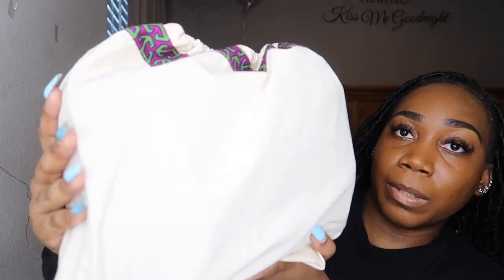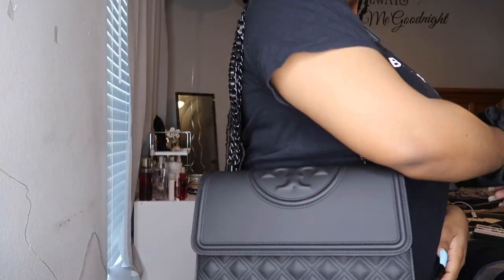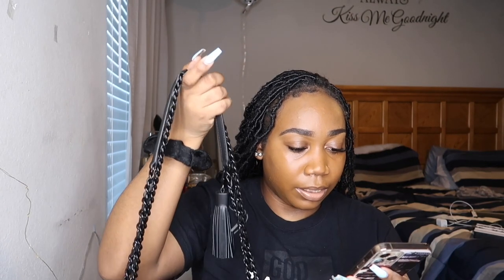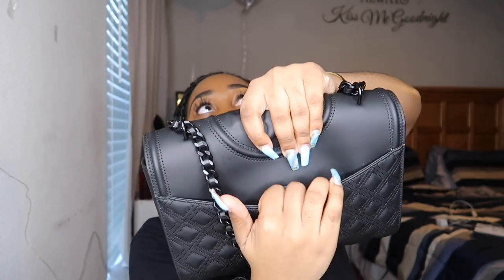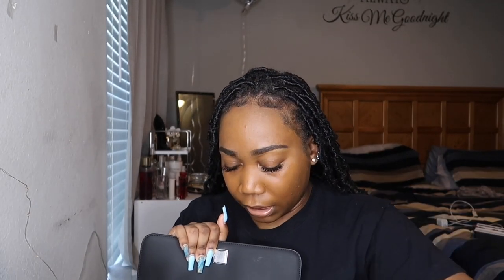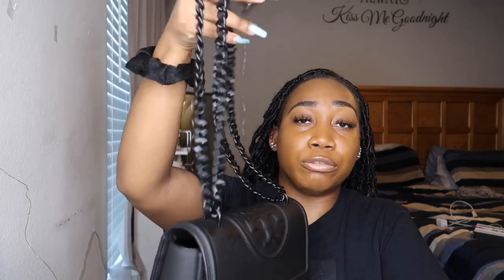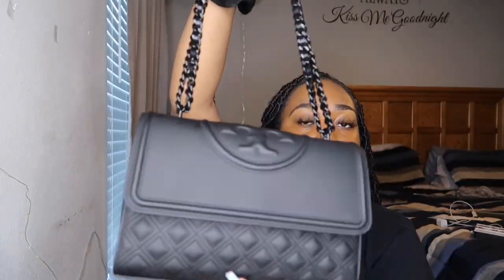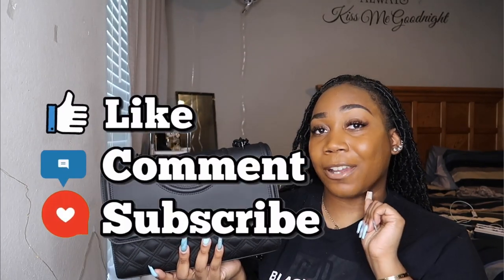Tory Burch Matte Black Fleming. Trash or Pass??/ What's in my bag..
Hey babes!
I am back with another Tory Burch haul. What do you guys think about this bag? Is there something that you would wear. Let me know what you guys think!